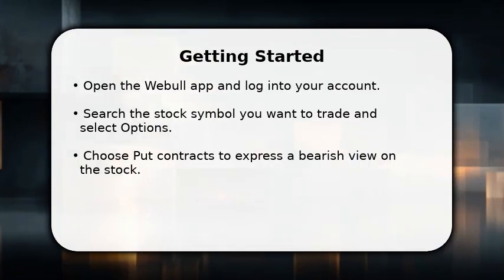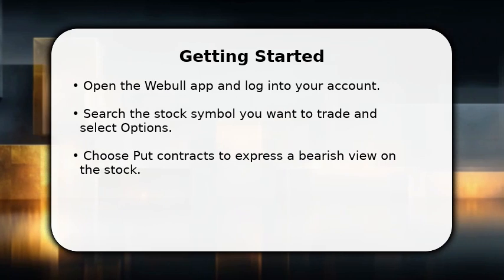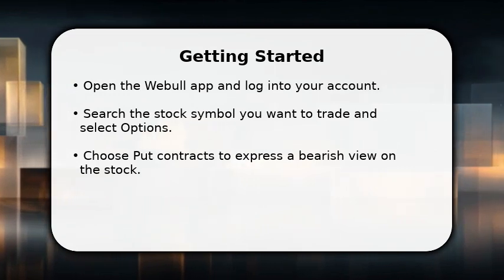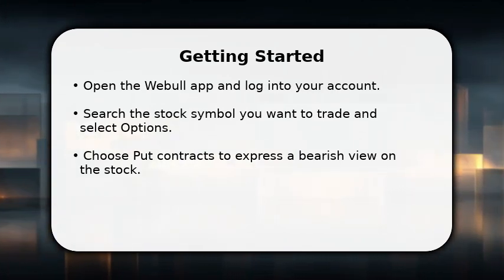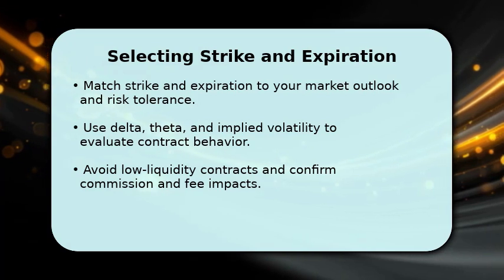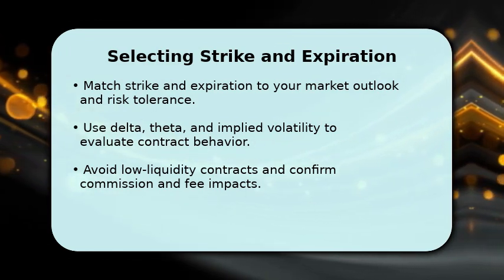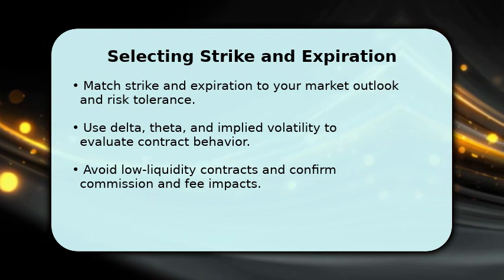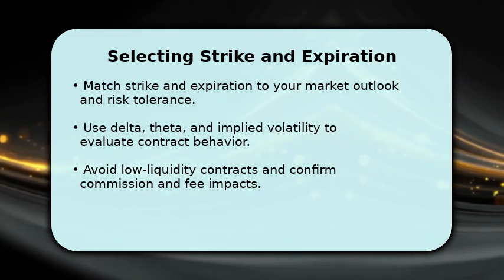How to Buy Put Options on Webull - Full Guide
How to Buy Put Options on Webull - Full Guide | 🔒 Surfshark VPN Deal — Stay private and secure. $1.99/mo + 3 Months Free ▸

Dive into the world of options trading with our comprehensive guide on buying put options through Webull. Learn step-bythy strategies, understand market signals, and maximize your investment potential in this detailed tutorial.

buy put options, Webull trading platform, options strategy guide, investment tips for beginners, market analysis with Webull